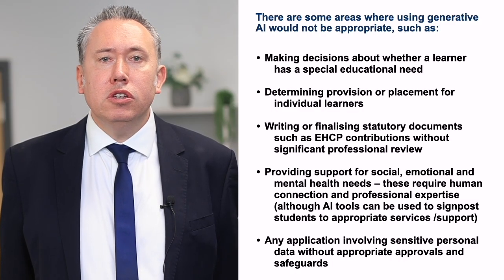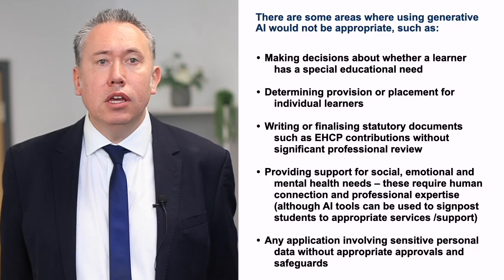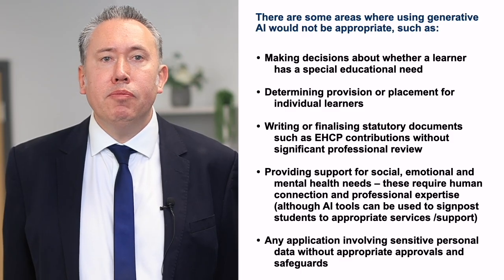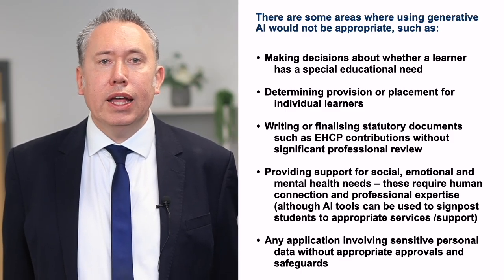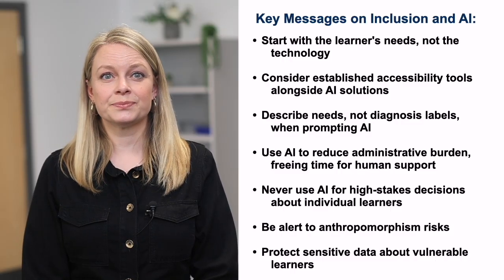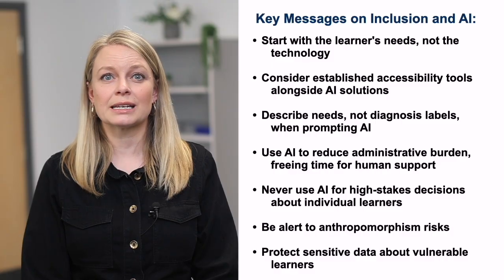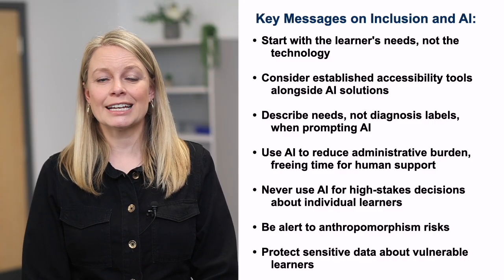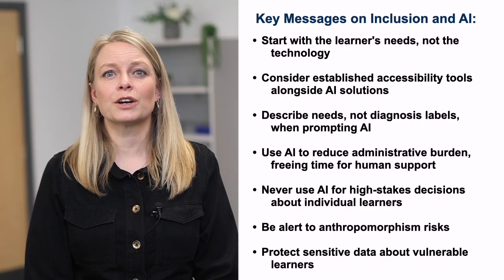Module 4 Video 3: AI for inclusion and accessibility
This video provides examples of how generative AI can support inclusion and accessibility.

This video is part of the safe and effective use of AI in education online resources, developed by the Chiltern Learning Trust and the Chartered College of Teaching These free support materials are for all staff in schools and colleges to support the safe and effective use of generative AI in education.